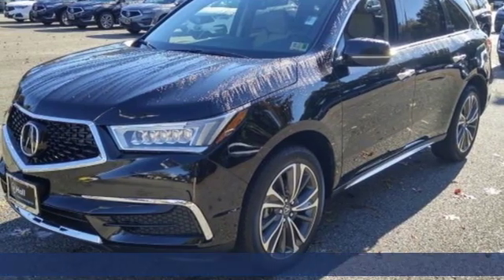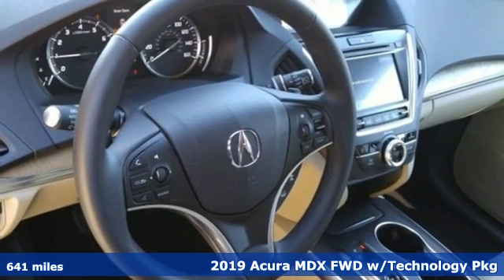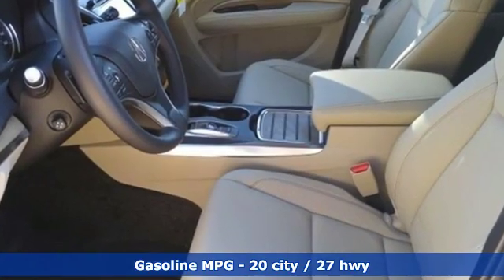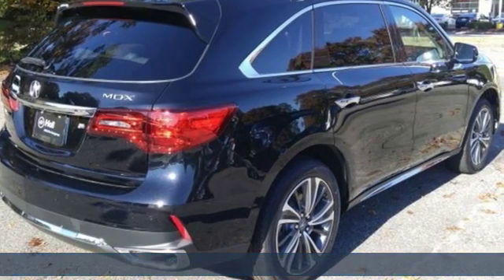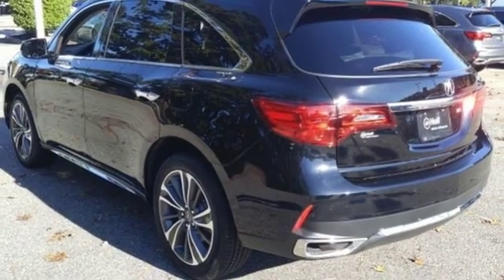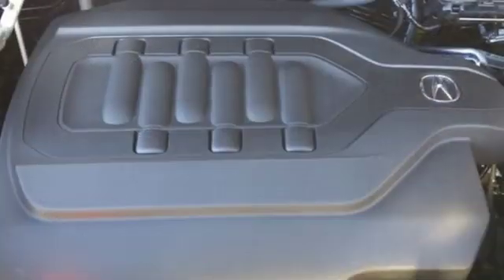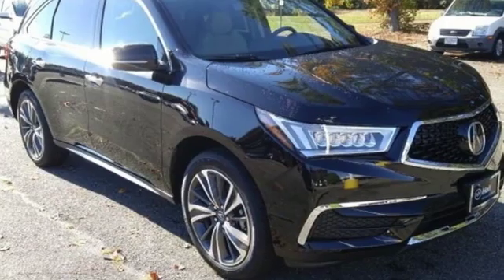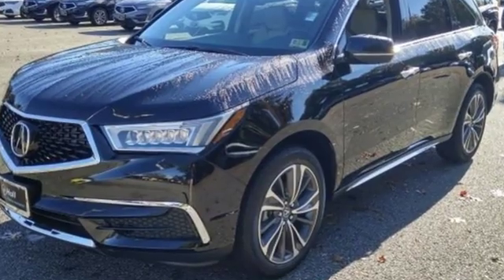New 2019 Acura MDX Virginia Beach VA Norfolk, VA #7199062 - SOLD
Year: 2019
Make: Acura
Model: MDX
Trim: 3.5L Technology Package
Engine: 3.5L V6 SOHC i-VTEC 24V
Transmission: 9-Speed Automatic
Color: Black
Interior: Parchment
Stock #: 7199062
VIN: 5J8YD3H5XKL003547

Address:
3200 Virginia Beach Blvd